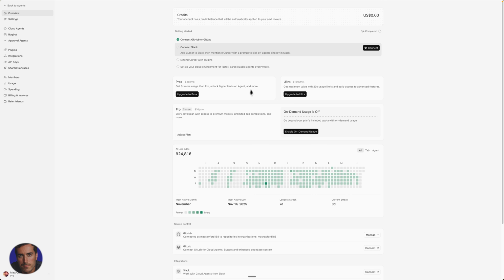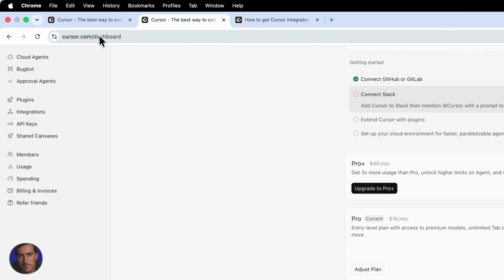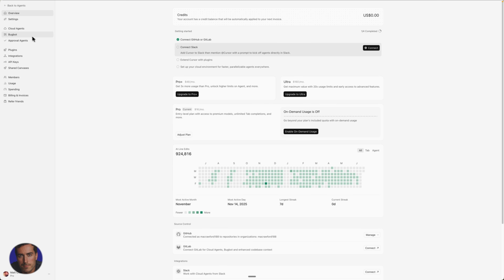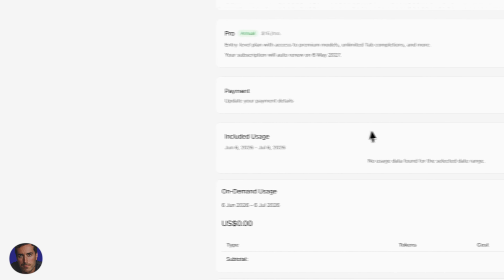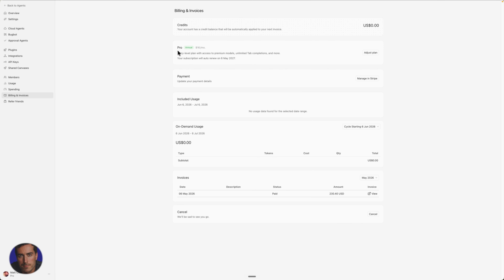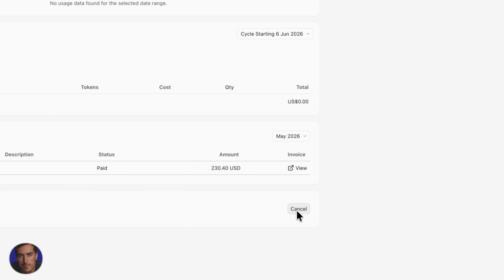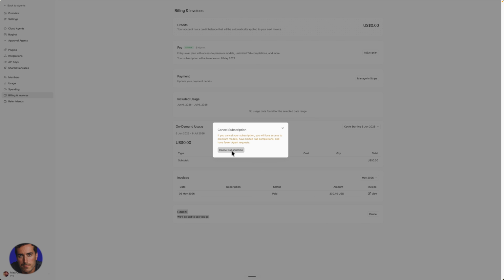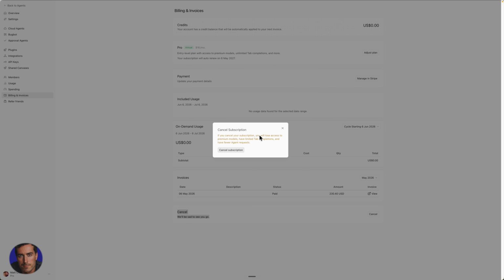How to Cancel Cursor Subscription (FULL Steps)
If you're wondering how to cancel your Cursor subscription, this guide is just for you. Follow these steps to easily navigate the cancellation process.

Timestamps:
0:00 - Introduction
0:22 - How To Cancel Your Account
1:10 - Final Thoughts

▬▬▬▬ Links & Resources ▬▬▬▬

▬▬▬▬ Video Transcript ▬▬▬▬

Hey everyone, it’s Matt, and today I'm going to walk you through how to cancel your Cursor subscription. If you’re logged into Cursor and ready to say goodbye, I’ve got you covered.

First, make sure you're on the Cursor dashboard. You can find it at Cursor.com/dashboard, and I'll drop that link in the video description for you.

Once you're logged in, head over to the sidebar and scroll all the way down to find the "Billing and Invoices" section. When you click on that, you'll see your current plan listed.

In my case, I have the pro plan. If you’re looking to make changes, you can either upgrade or downgrade your plan right from this page.

But if you're set on canceling, look for the cancel button at the bottom of the page. It’s labeled "Cancel," and they even say they’ll be sad to see you go.

After you click that, a final notification will pop up. I won’t be canceling my subscription since I actually enjoy using it, but if you're sure about your decision, you’ll want to click on that final cancel button.

It’s a gray button that says "Cancel Subscription."

Keep in mind, if you go through with the cancellation, you’ll lose access to premium features. This means limited tab completions and fewer agent requests.

Essentially, you’ll be downgraded to the free plan. If that’s what you want, just click on "Cancel Subscription," and your account will be canceled.